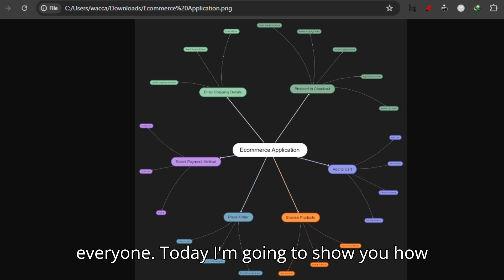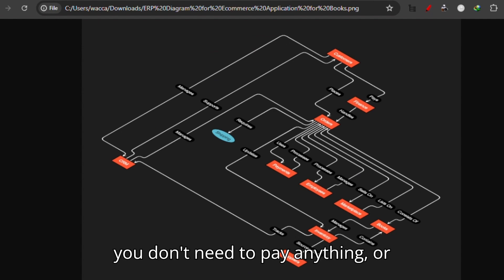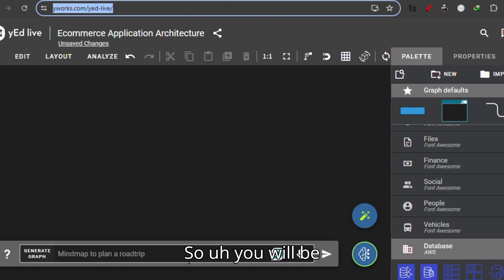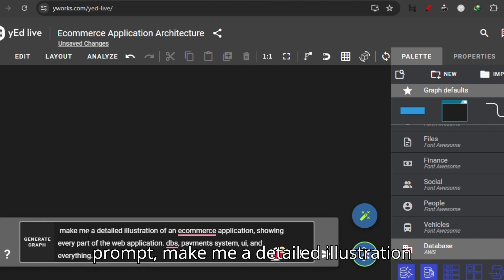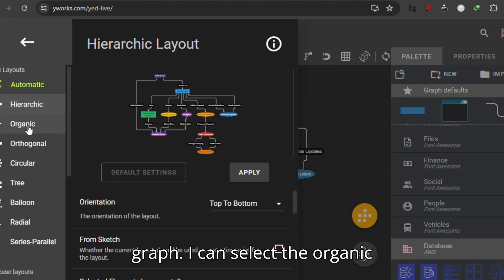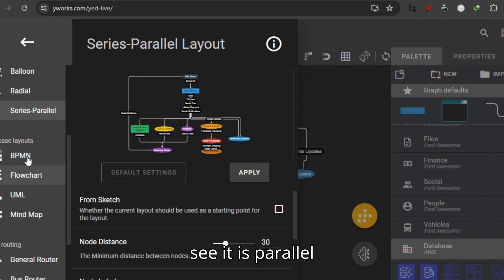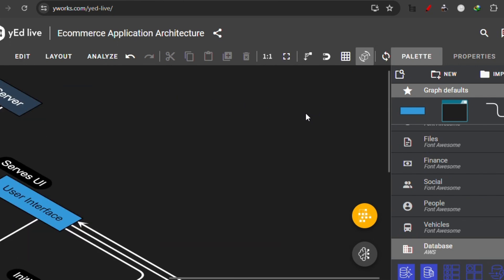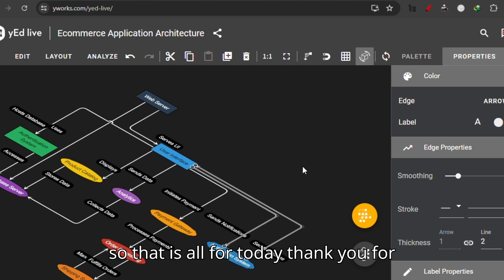Make beautiful graphs with Ai very quick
make graph with ai, create graph with ai, graph with ai, graphml, graphml, graph, graphs with ai, graphs with chatgpt